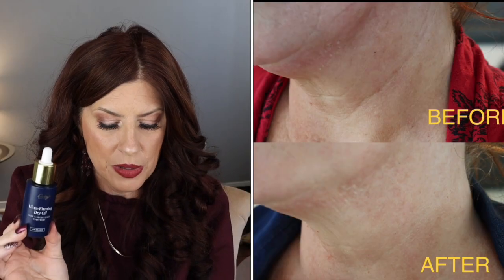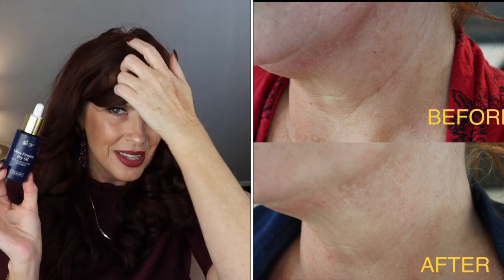MY HOLY GRAIL/ CITY BEAUTY/ SKINCARE/Beauty over 50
My Favorite holy grail City Beauty skincare products.

Adding my skincare back in after 3 months. What are my gold standards? What’s new?

Moisturizer Winky Lux tinted in Medium
Gold bond neck and chest firming cream
Nuface mini
Nuface mini
KocoStar under eye patches

Suede top size S